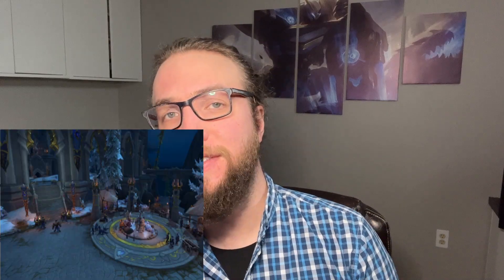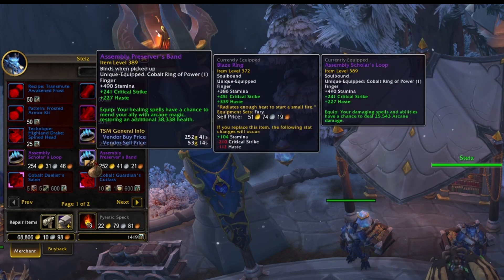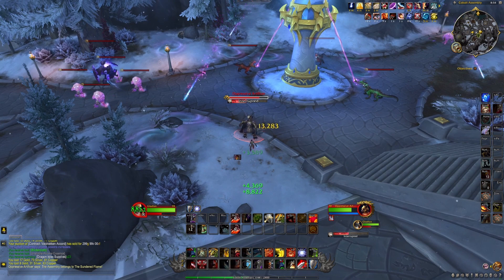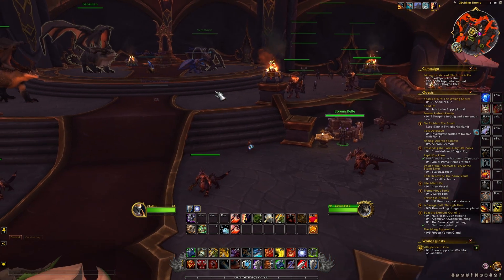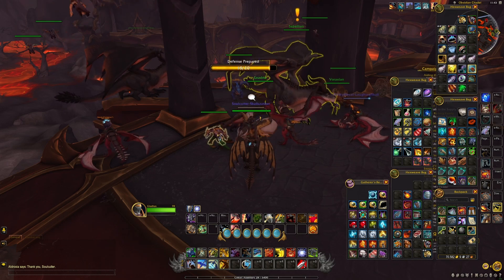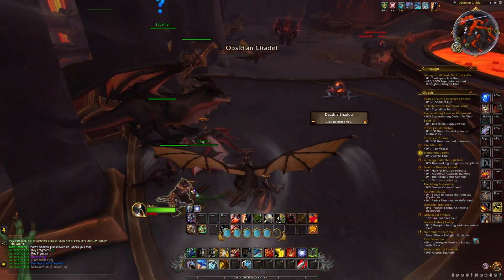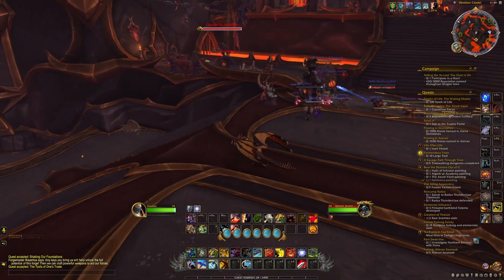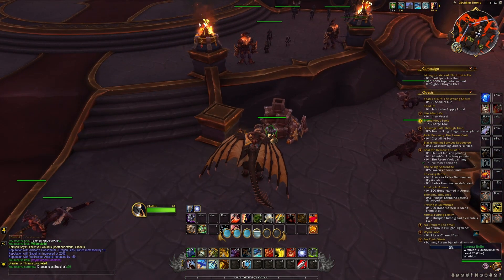EASIEST EPIC GEARING STRATEGY- WoW Dragonflight Sebellion Wrathion and Cobalt Assembly Rep Guide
This guide explains how to earn reputation with the Cobalt Assembly as well as Wrathion and Sebellion in World of Warcraft Dragonflight.

Khadin:
/way #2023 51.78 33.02 Khadin Artisan Master